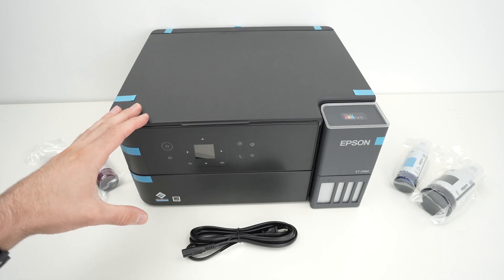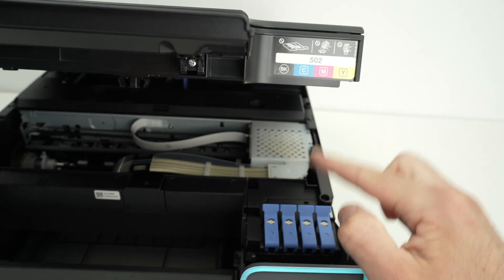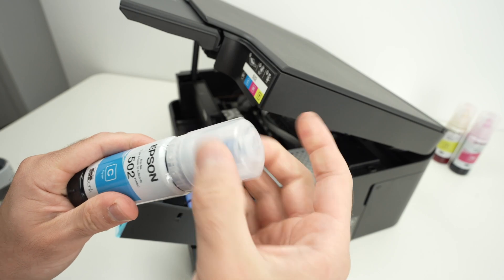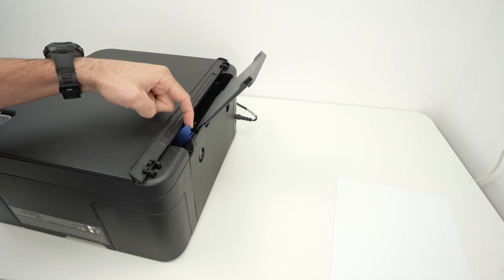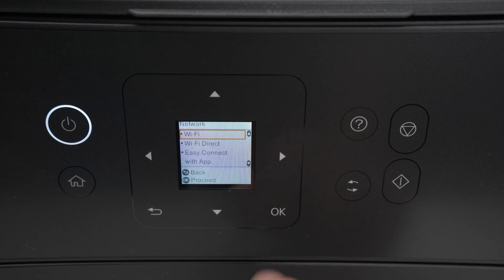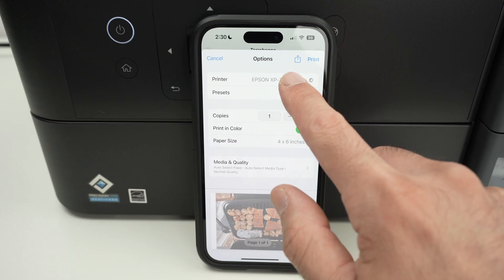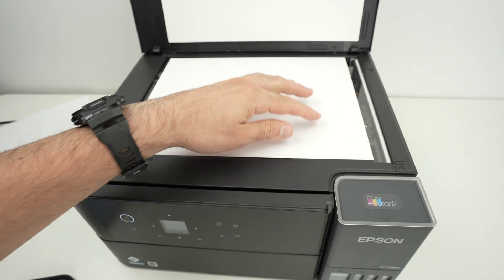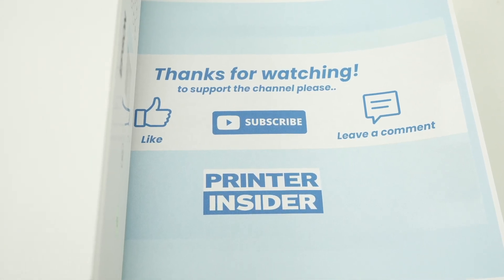Epson ET-2980 : How to Fully Setup - Step by Step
This is the most complete setup guide about theEpson EcoTank ET-2980 printer. I will show you how to use every features.

➜Link to this printer
➜Epson 502 EcoTank Ink
➜EPSON 502 EcoTank Ink Black
➜200 Sheets Double Sided Photo Paper Glossy 8.5x11